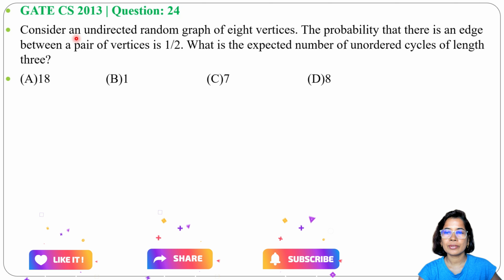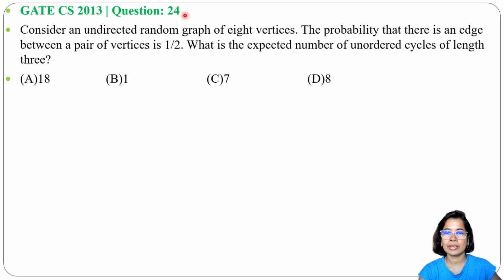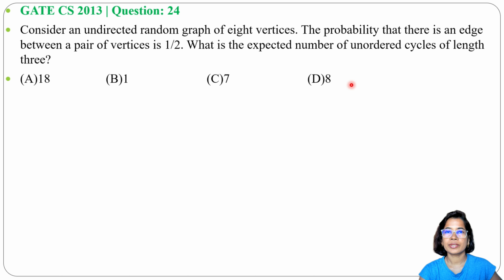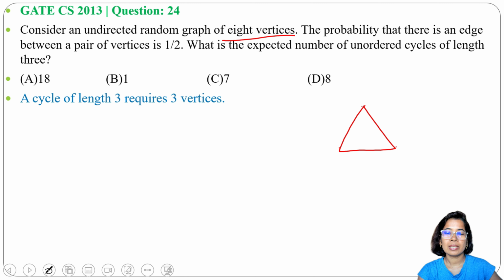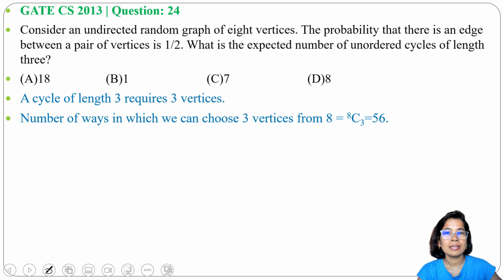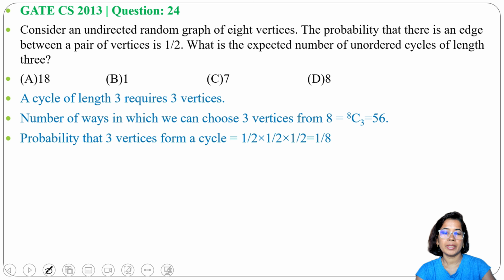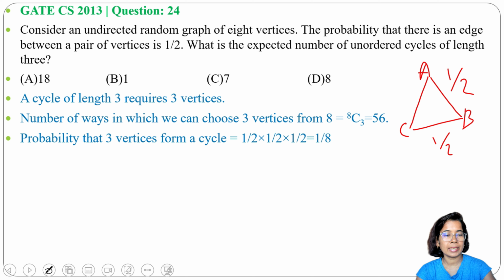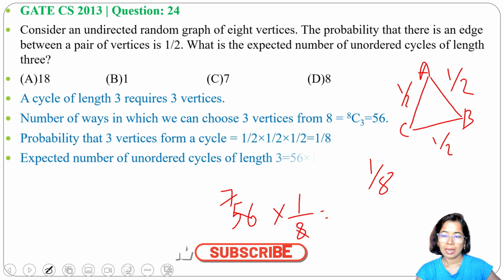GATE CS 2013 | Question: 24 Consider an undirected random graph of eight vertices. The probability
Consider an undirected random graph of eight vertices. The probability that there is an edge between a pair of vertices is 1/2. What is the expected number of unordered cycles of length three?

0:00 Intro & Question
0:29 Solution